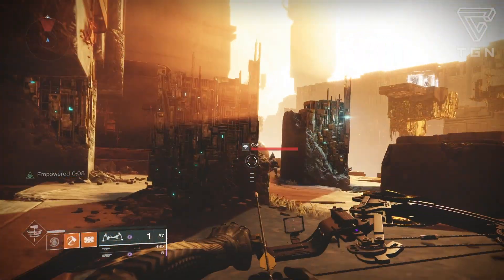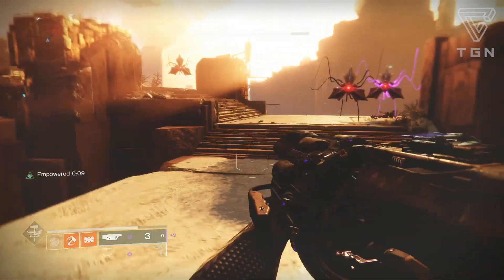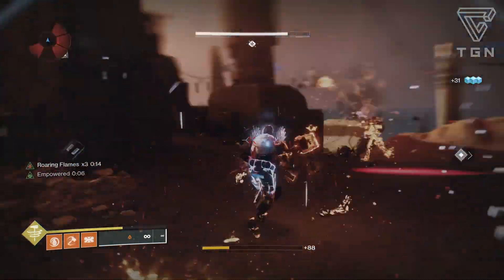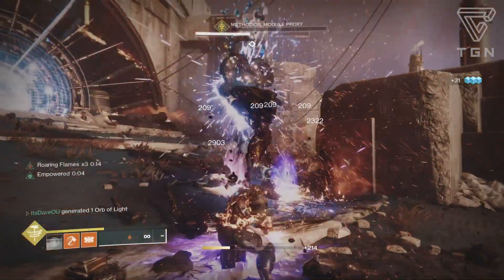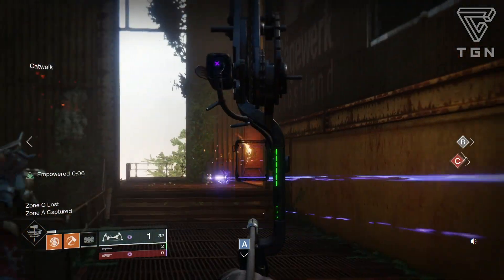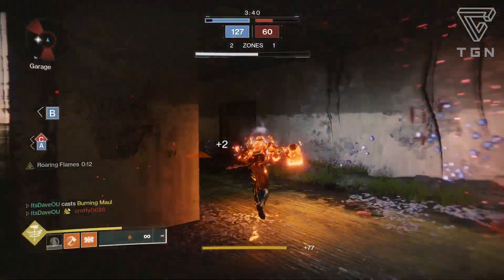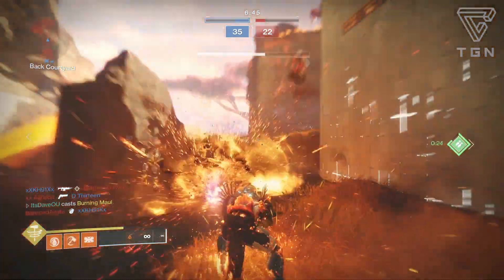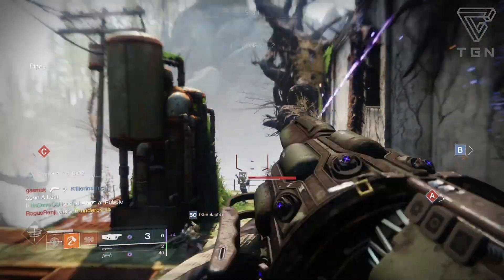Destiny 2: Heart of Inmost Light Exotic Review! | New Titan Exotic & Stronger Abilities! (Forsaken)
Destiny 2: Forsaken - Heart of Inmost Light Exotic Armor Review // We have a remake of the D1 Exotic Helm of Inmost Light called the Heart of Inmost Light! This Titan Exotic Chest Piece makes your abilities stronger!